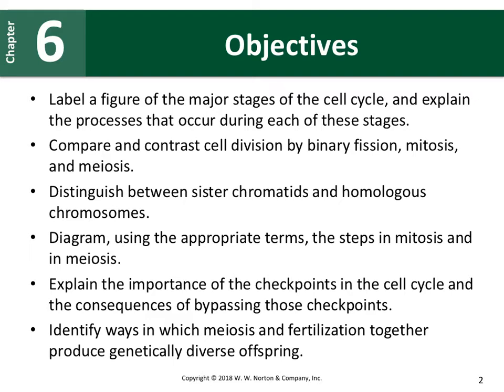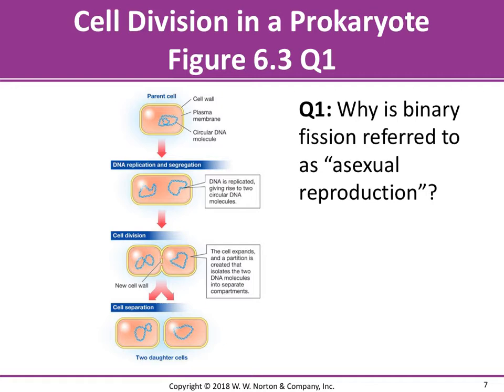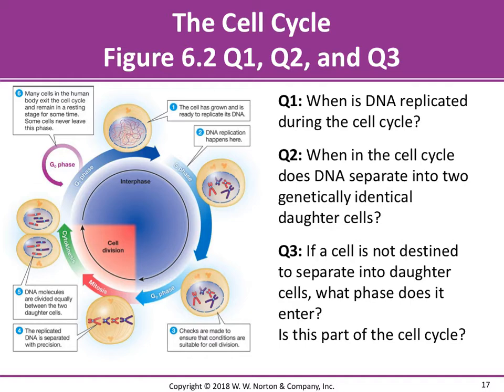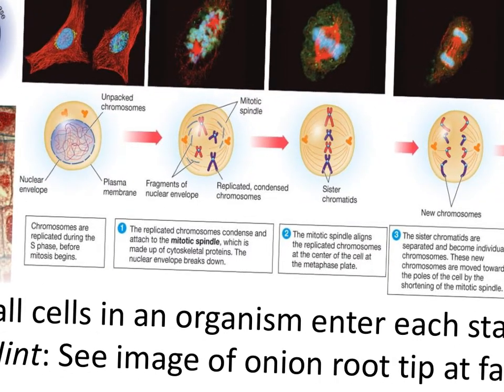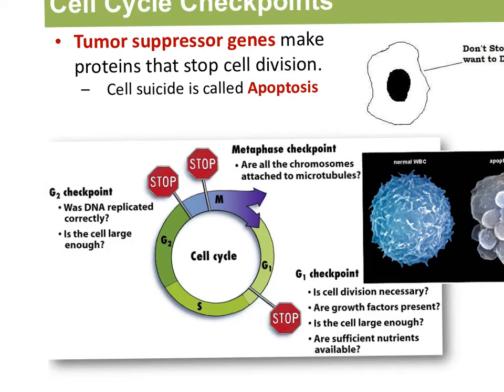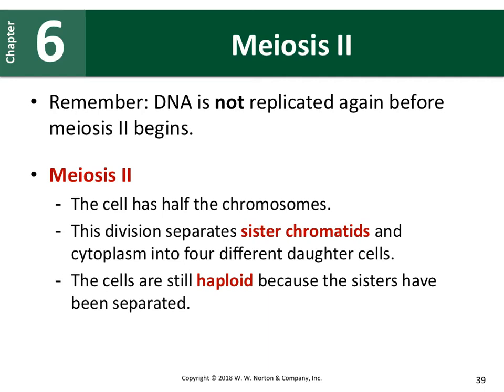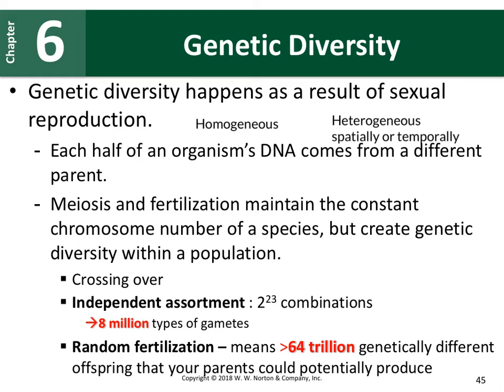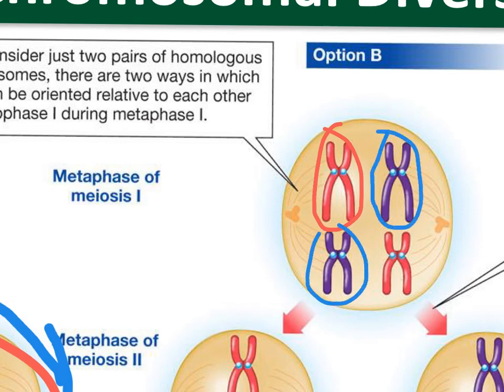Biol 100-03 FA18 Cell Division